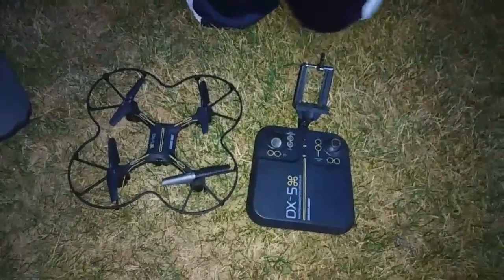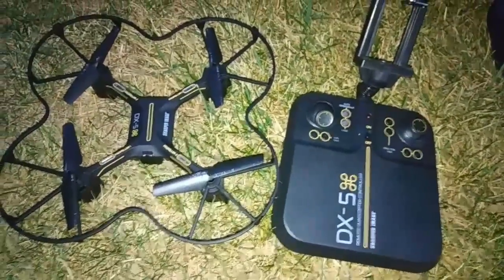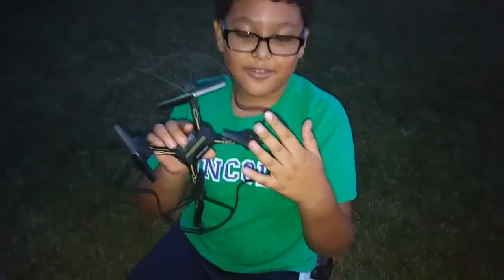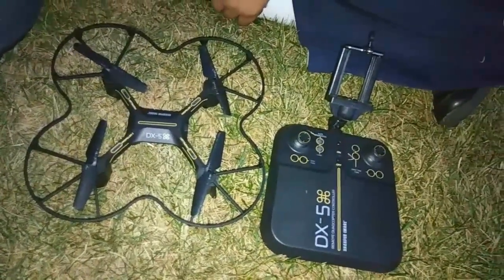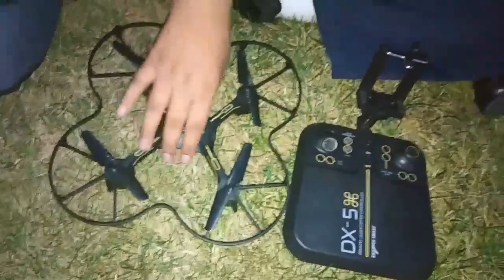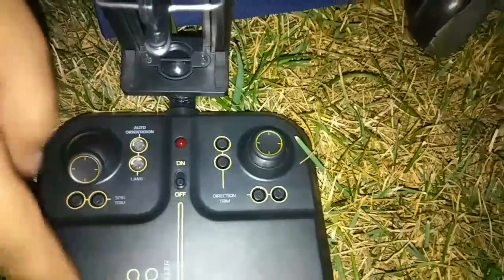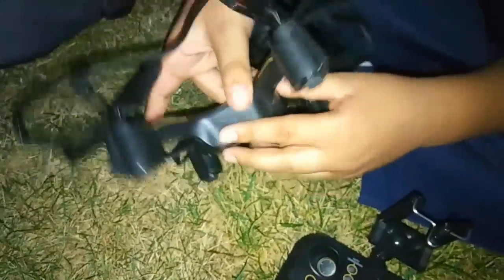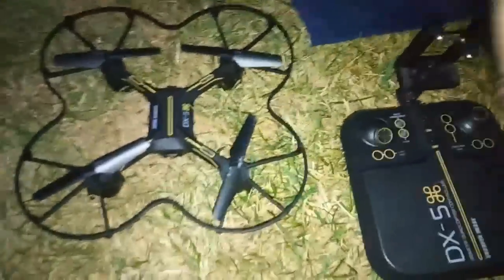New Sharper image dx-5 review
There is a lot of videos of the dx-4 this is the dx 5 review  we will review more details on the drone in a second video don't forget to suscribe  and like the video